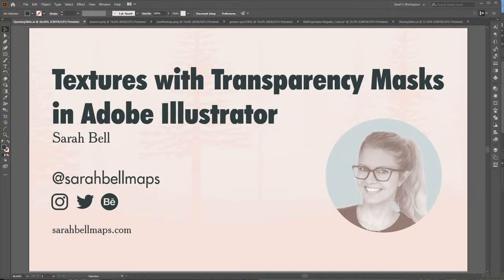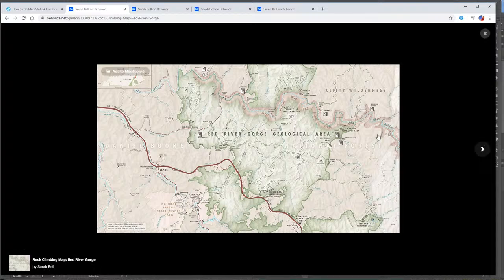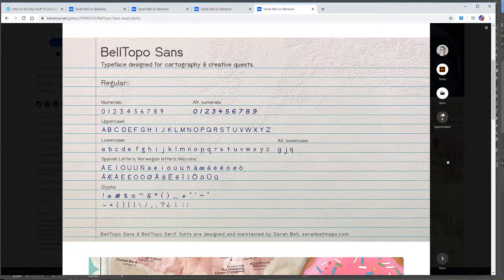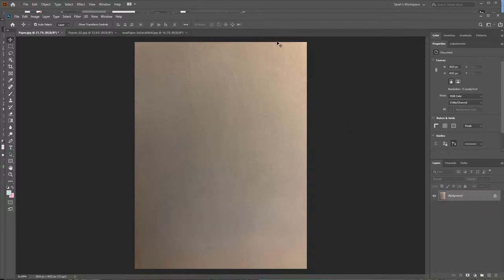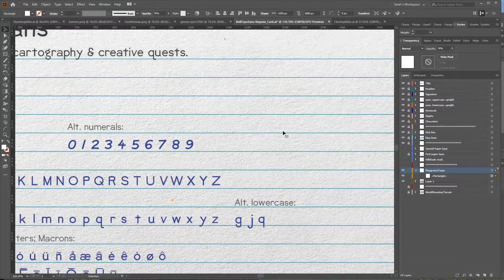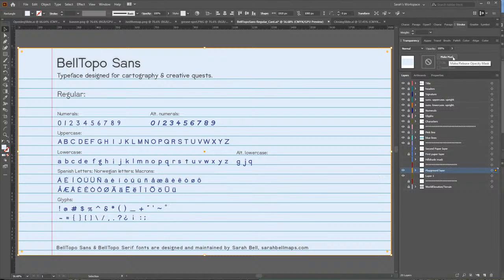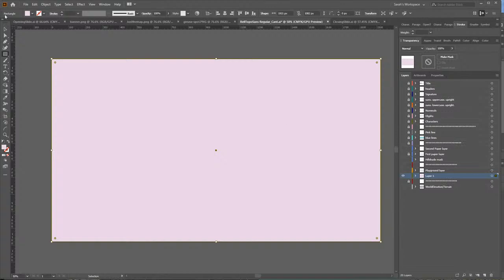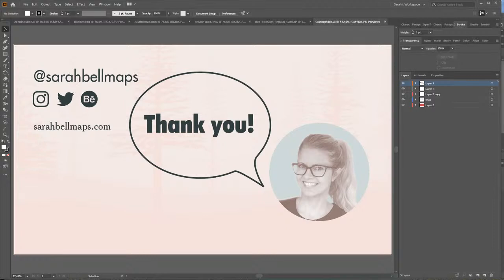Add Texture with Adobe Illustrator Transparency / Opacity Masks using Images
(Starts 1 min 30 sec. in; Cut-to-chase starts 9 min in) In my very first YouTube live stream, I demonstrate a technique I frequently use to add texture to my maps and designs using transparency masks. This will be a quick demo showing how I used a photograph of paper and a digital image of a hillshade map to create a notebook paper look in Adobe Illustrator (with a little hillshade map burned in). I'll use a little bit of Photoshop as well. My first YouTube livestream is also a practice run for my upcoming cartography live stream on April 29th as part of Daniel Huffman's How To Do Map Stuff online event.